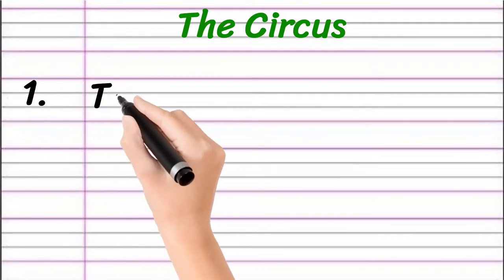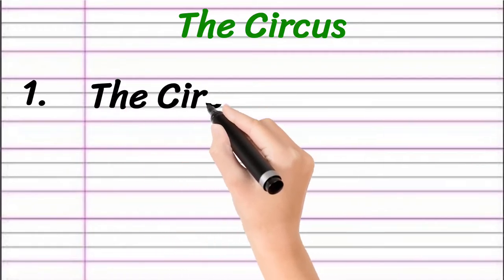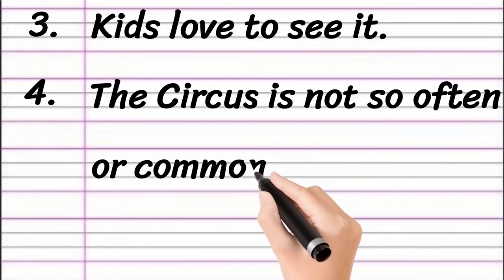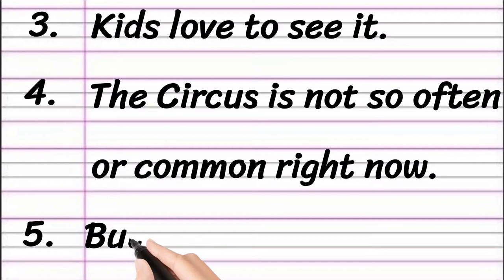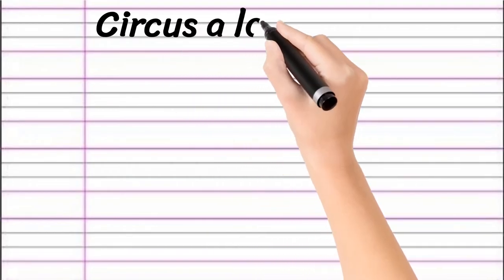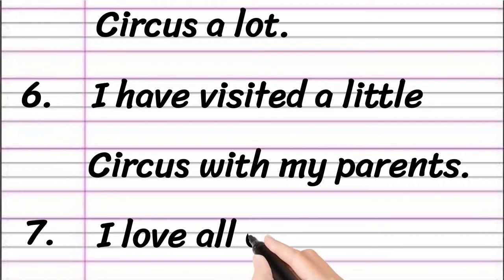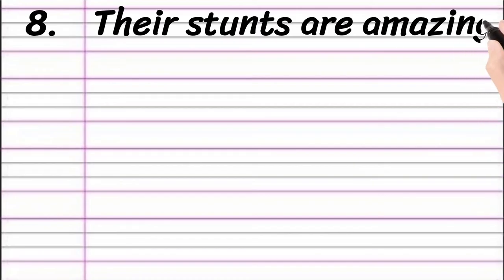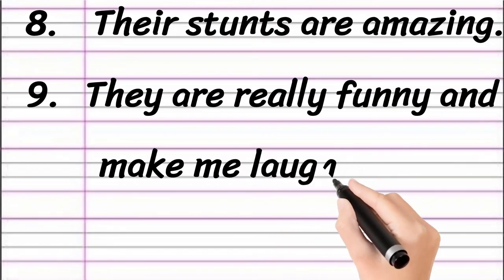Circus Essay in English 10 Lines || Short Essay on Circus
Learn to Write an Essay on Domestic Animals in English

• Essay on Circus
• 10 Lines on Circus
• Short Essay on Circus

Thankyou 🙂